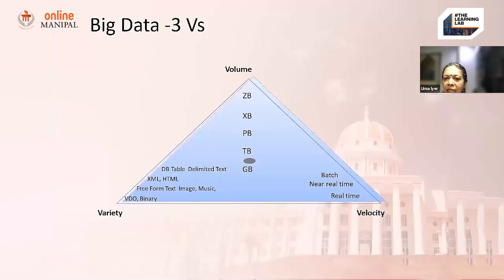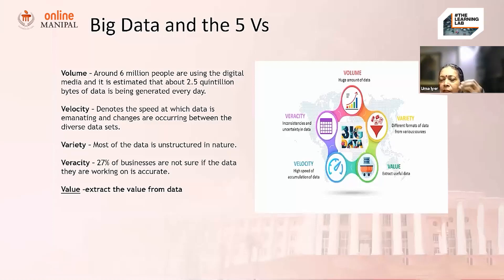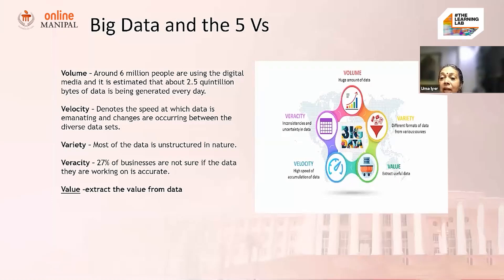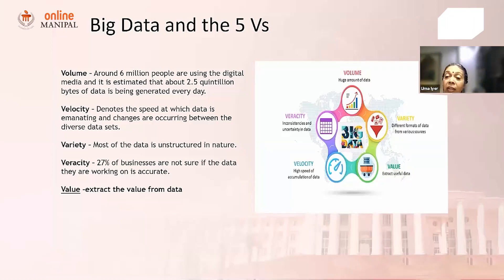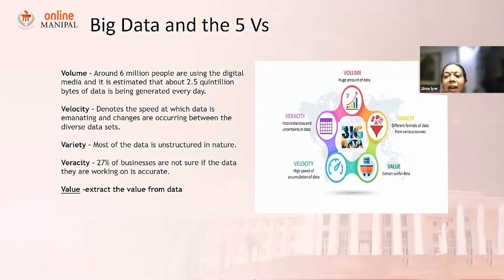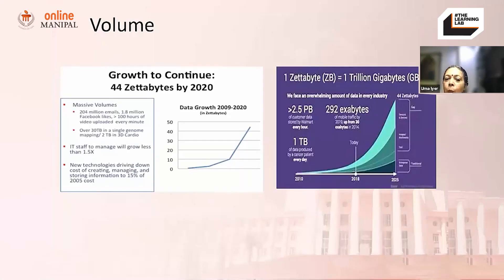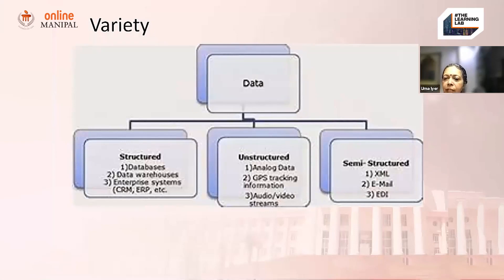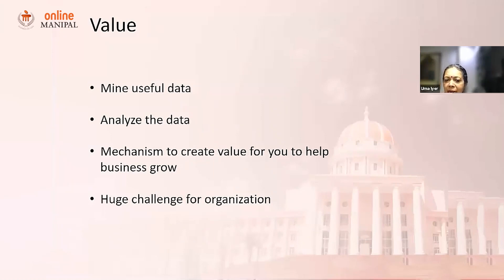The 5 Vs of Big Data | The Learning Lab | Online Manipal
Demystifying Big Data: Understanding the 5 Vs 🌐📊

📚 Join us in this educational YouTube video as we unravel the 5 Vs of big data - Volume, Velocity, Variety, Veracity, and Value. Dive deep into these essential concepts and gain a comprehensive understanding of what makes big data so powerful and challenging.

🎯 In this video, you'll explore:

💡 The significance of Volume in dealing with massive datasets.
⏩ The role of Velocity in handling real-time data streams.
🌈 The importance of Variety in managing diverse data types.
🔍 The need for Veracity in ensuring data accuracy.
💼 How Value is derived from big data for informed decision-making.

🌐 Whether you're a data enthusiast, a business professional, or a curious learner, this video provides valuable insights into the core principles that define the world of big data.

🔗 Ready to master the 5 Vs of big data? Let's embark on a journey through the fundamentals of big data and uncover its immense potential! 🚀📢